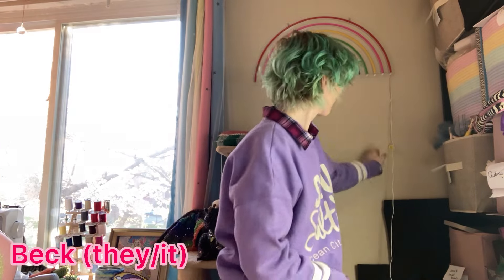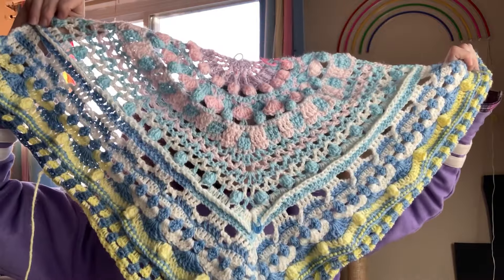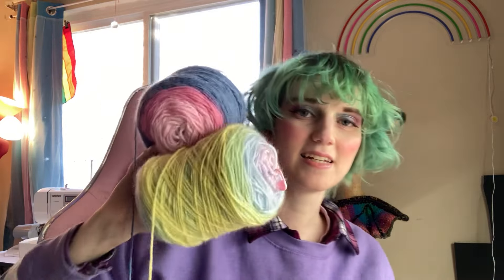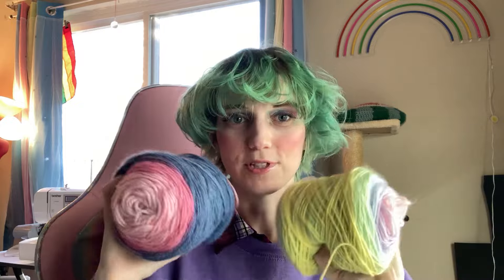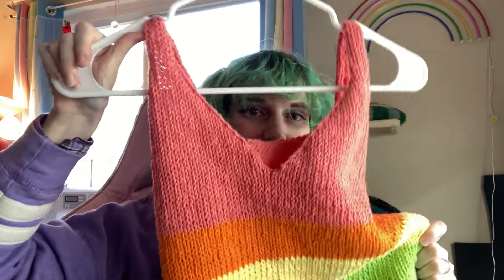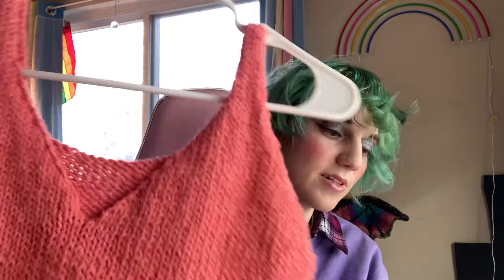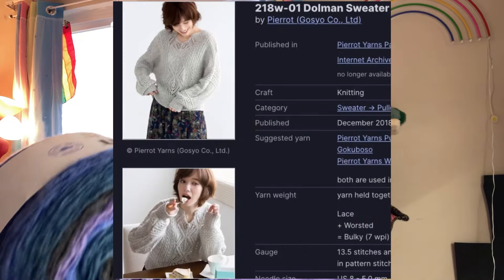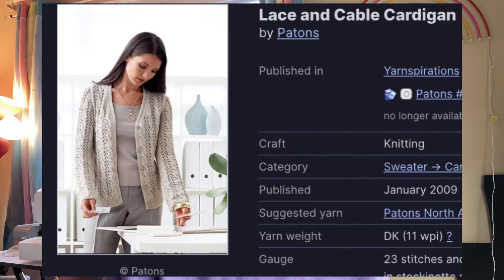My knit and crochet Bucket List for 2024!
Hey everyone! Today I'm discussing my crochet and knitting bucket list for this upcoming year!

If you would like to make a one time donation you can send it to my paypal